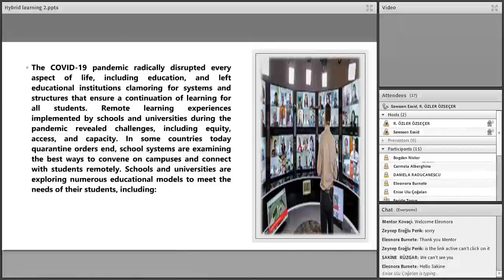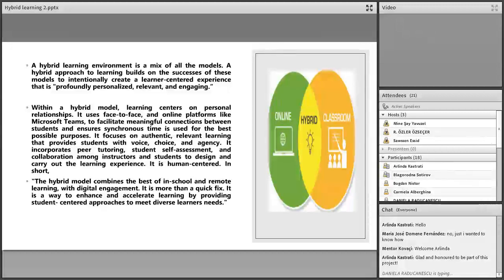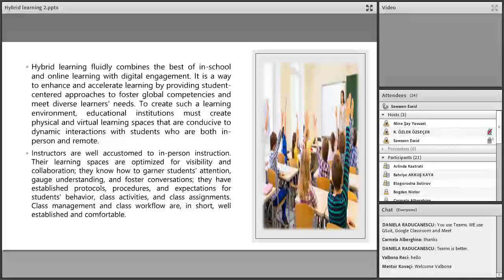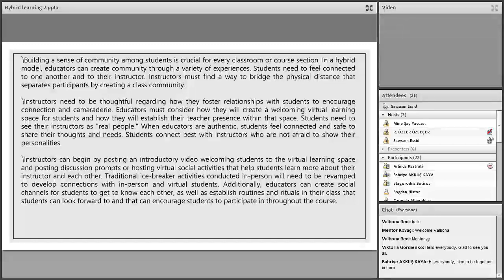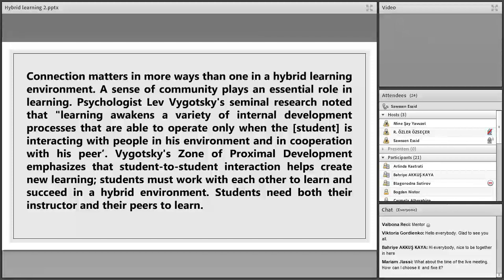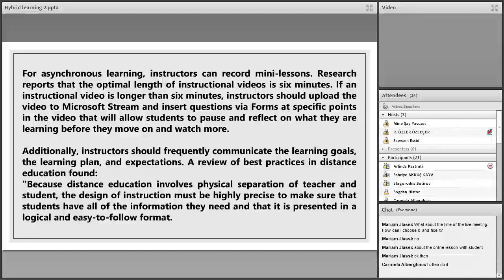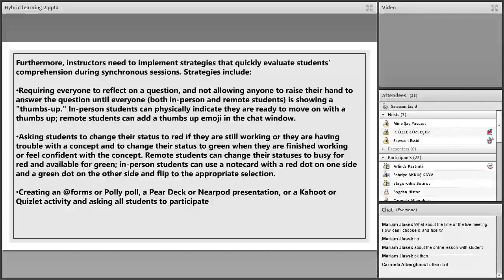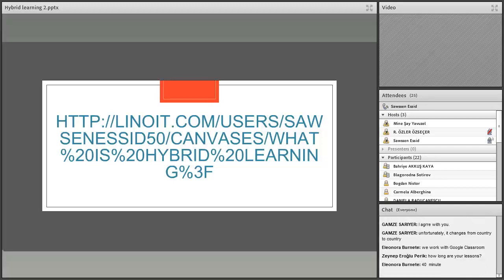My online webinar about Hybrid learning